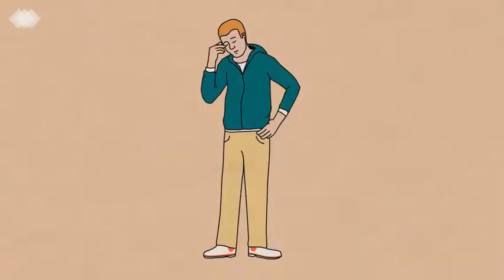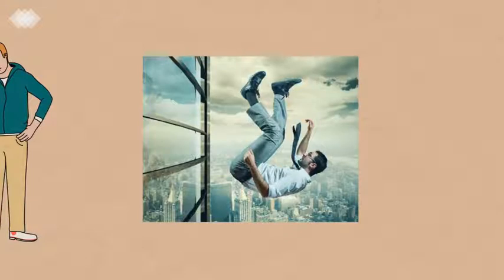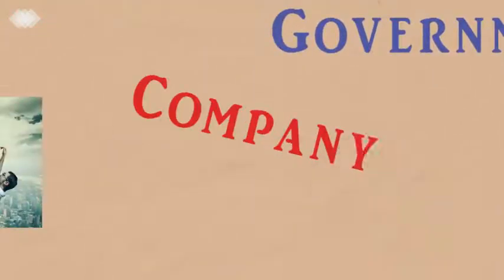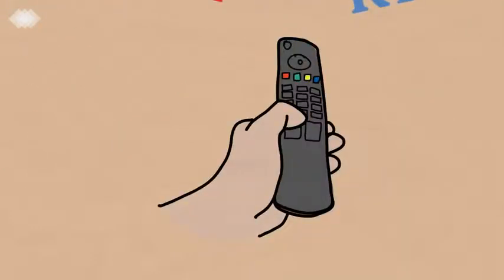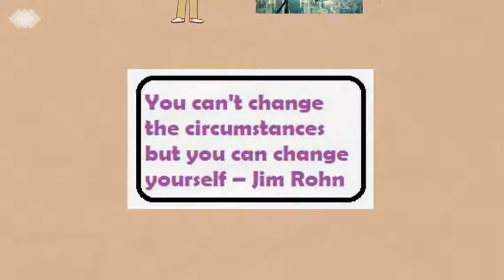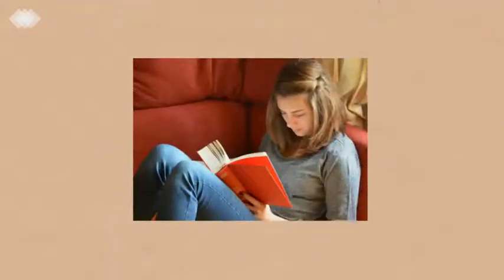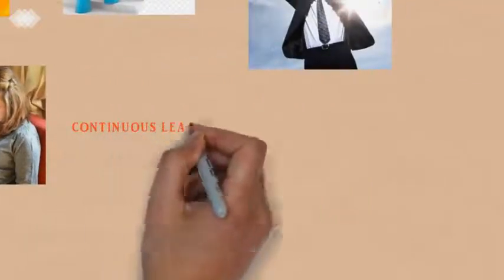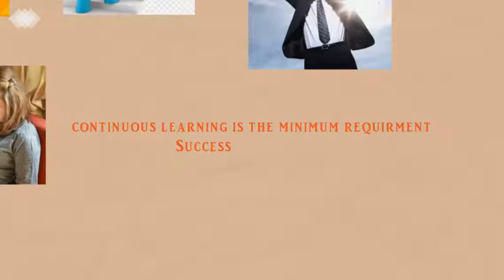Always Seek Knowledge - Introduction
Hello everyone, I recently started a book review youtube channel (Alwaysseeknowledge) & I’m very happy to invite you all to join the journey of continuous learning. For more detail watch the short intro video & if you like the effort.

                       Until then keep learning !!!